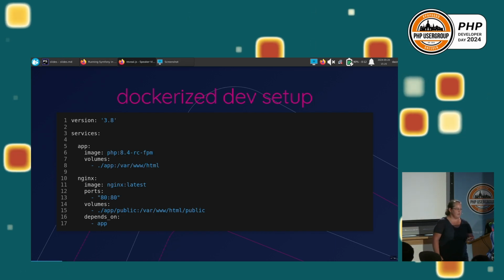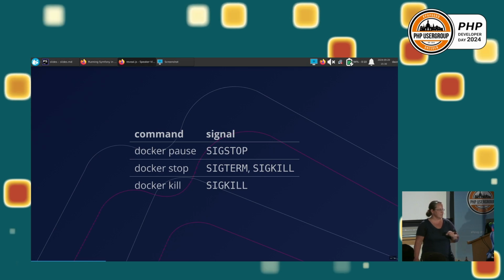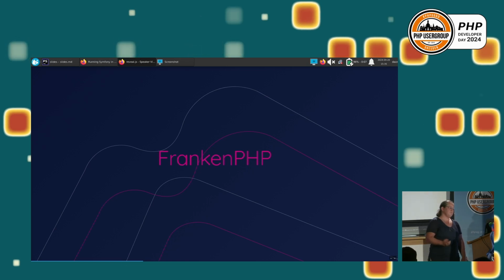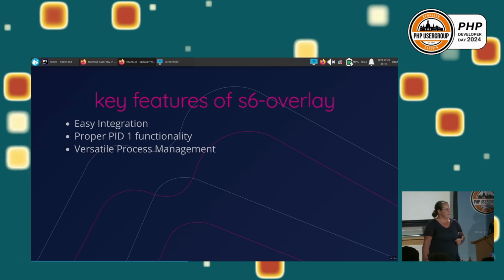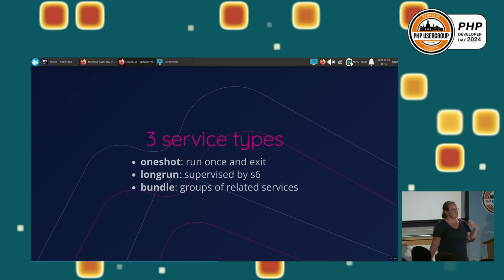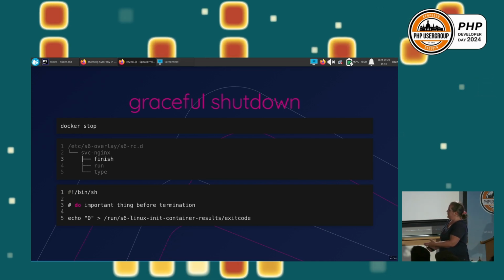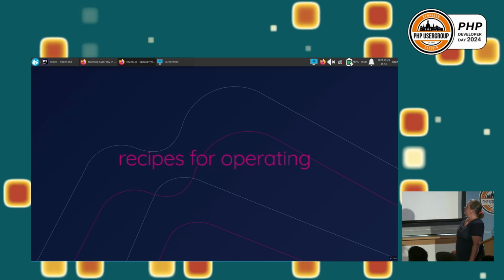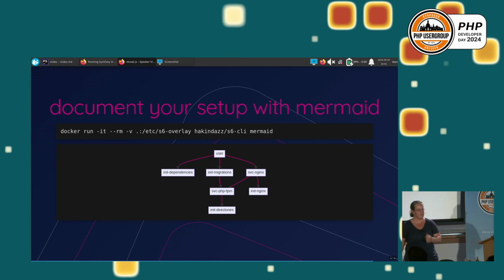Anne-Julia Seitz - Running PHP-Applications in a Multi-Process Container - PHPDD2024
The deployment scenario for PHP looks a little different than for other languages like Go or Ruby that have embedded webservers. The classic stack of NGINX/Apache + php-fpm doesn't perfectly fit in the container world.

Some solution providers, like DigitalOcean or certain Azure products, only allow for single containers to be deployed.

In this talk, we'll explore ways other people have solved this, like FrankenPHP, Framework-X , and others. For production deployments, there is k8s, swarm, compose, and running everything in one multiprocess container.

These single containers could be orchestrated with systemd, supervisord, or Runit. We'll talk about the benefits and downsides of these solutions, compare them with the choice we made for our last project, s6-overlay, show off the s6-cli project I developed for this purpose and talk about recipes for running database migrations, cronjobs and a few more.